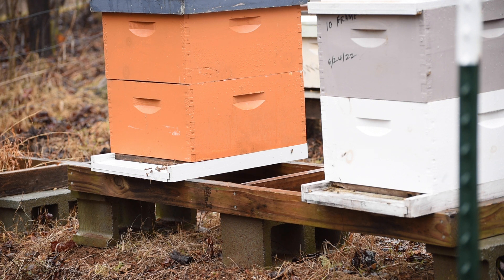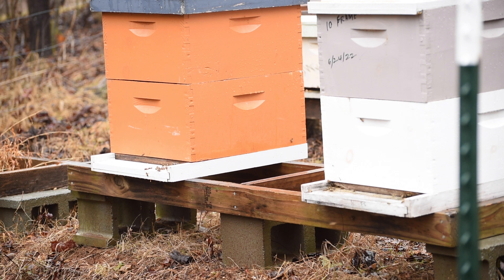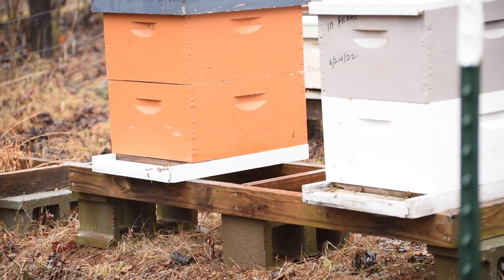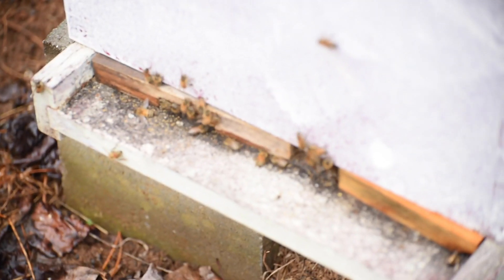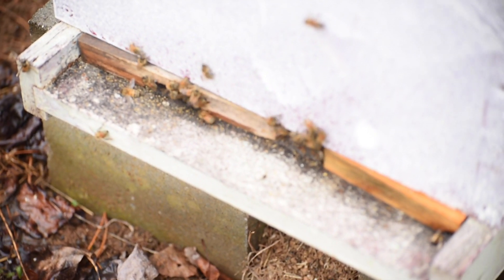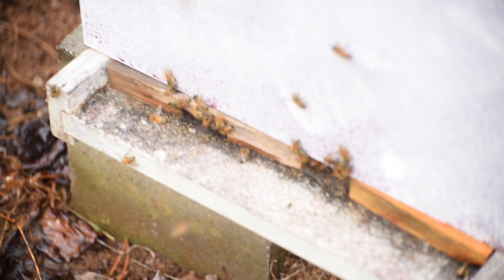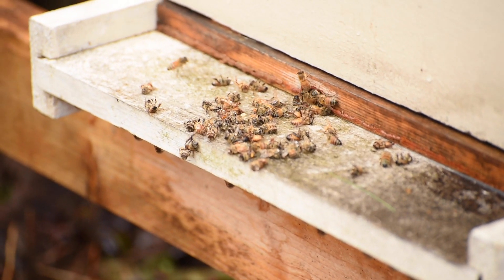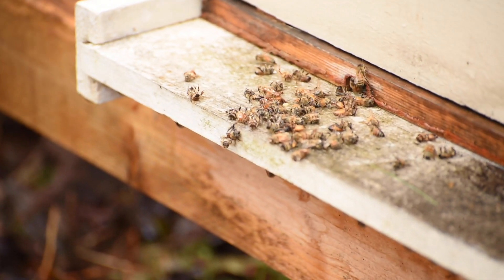Rain & Bees Flying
This is the first warm day in a while. It's raining in the Stump Garden Apiary. The bees are out flying and carrying out the winter refuse, dead bees and taking cleansing flights. This is all normal for a bee colony. Over winter a number of bees die and have to be cleaned out of the hive on the warmer days when they come.